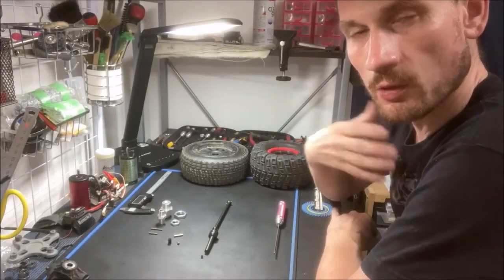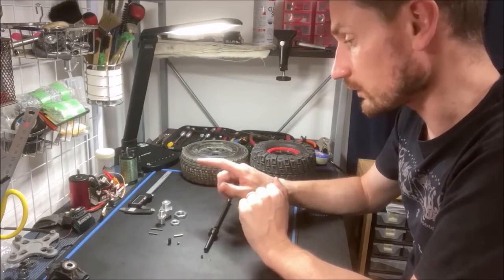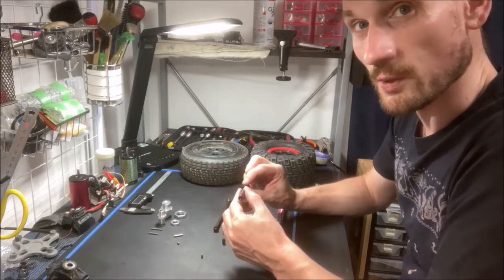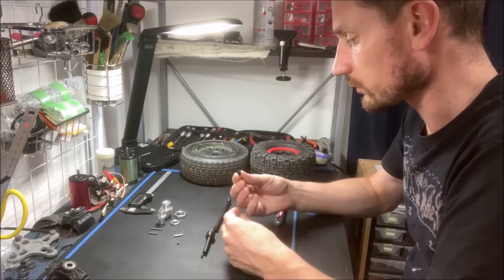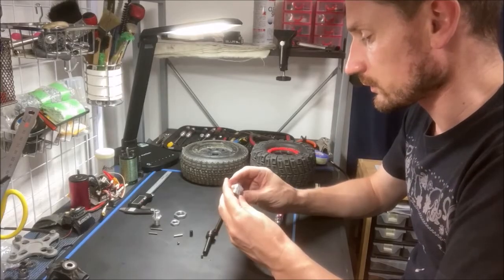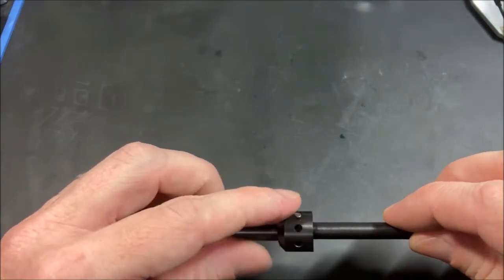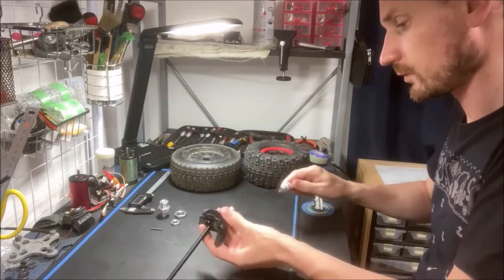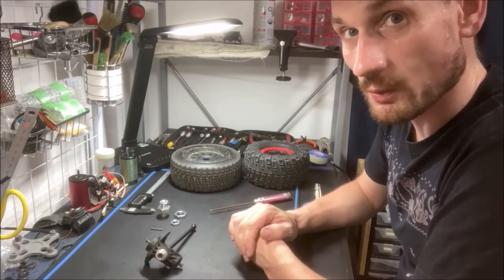Draco CVDs - Overview - Designed for the HPI Savage and Super 5SC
Welcome to the video! In the video I talk about the latest project I am working on - The Draco CVDs for the HPI Savage Monster Trucks and the Super 5SC Flux. I tell you about the reasons for certain features I have added, and we take a closer look at the parts.

Draco Centre Diff which is available now!